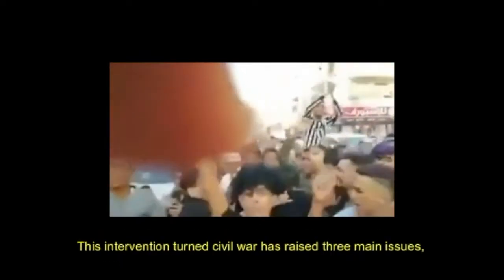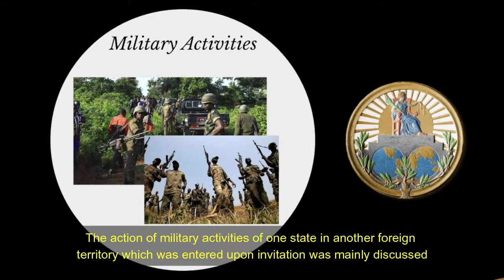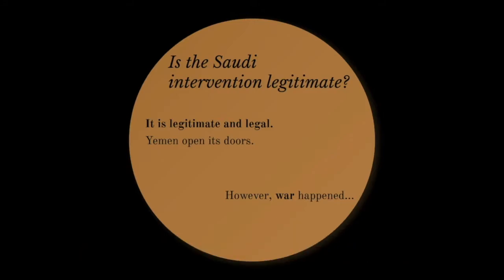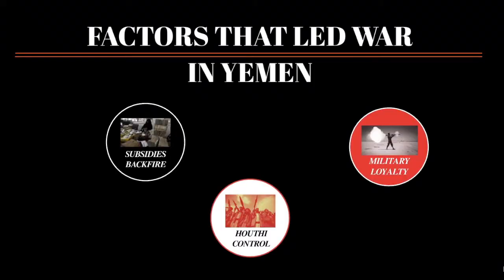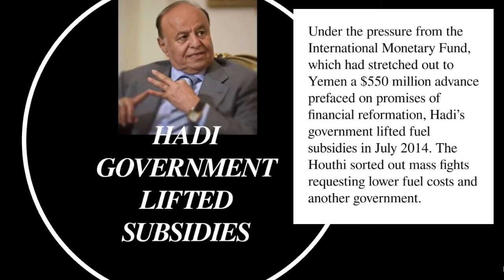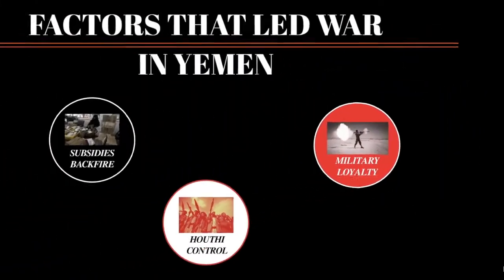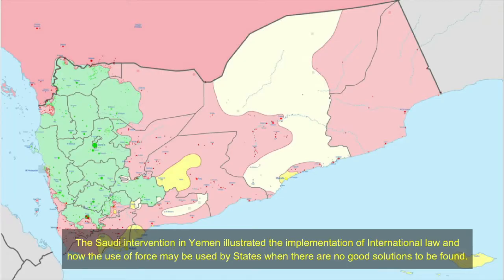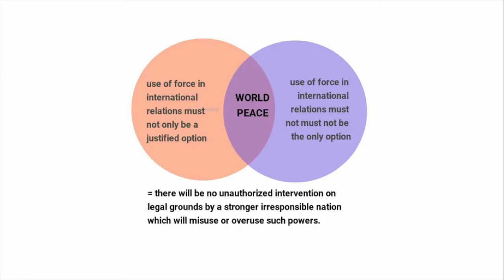The Saudi Arabia Intervention in Yemen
This video assignment is prepared for the course Public International Law (GLUP 3093). The lecturer for this class (Group  C) is Mr Al-Hanisham bin Mohd Khalid.